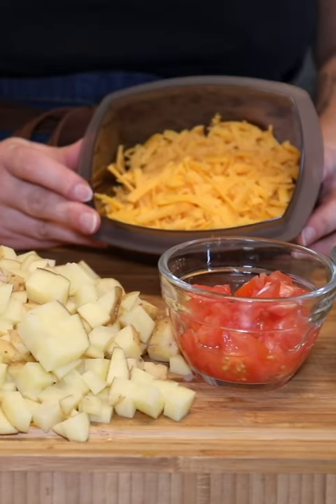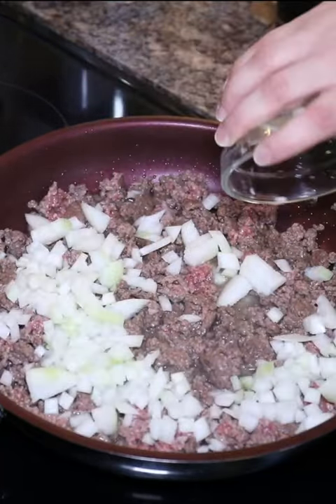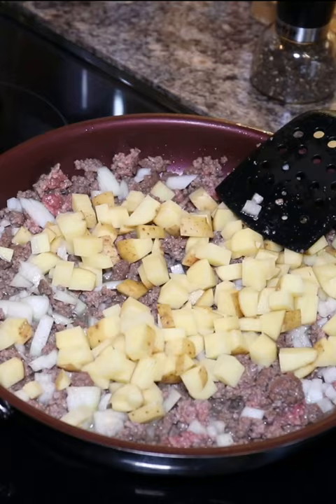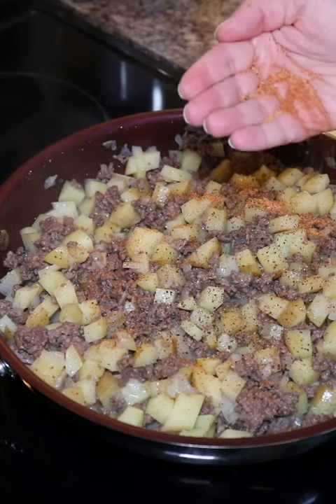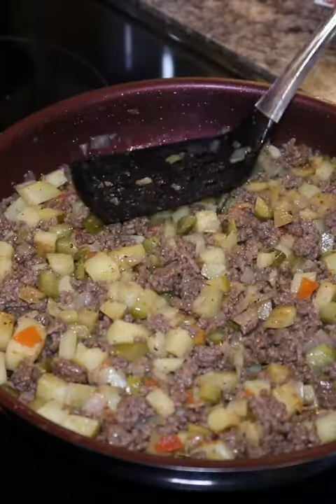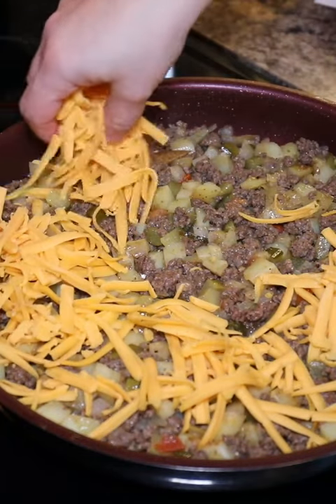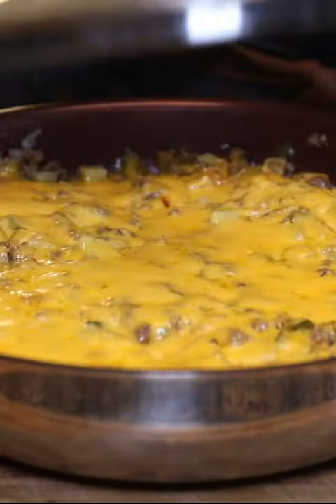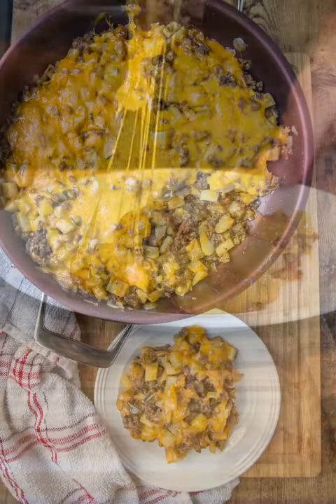The Casserole that tastes like a Cheeseburger